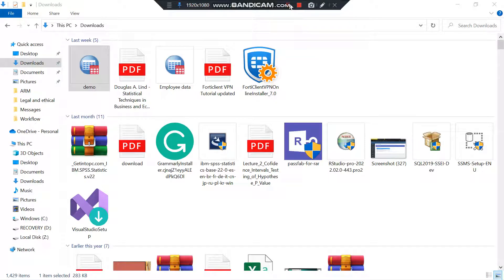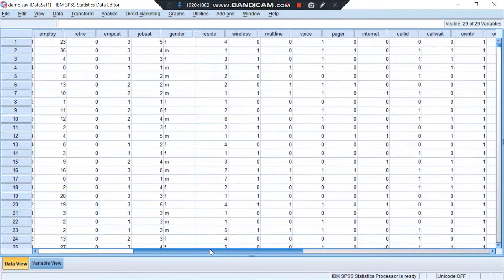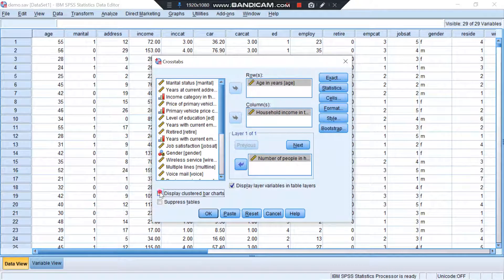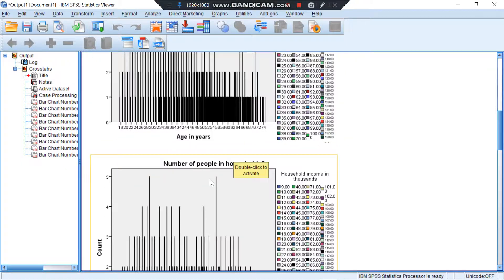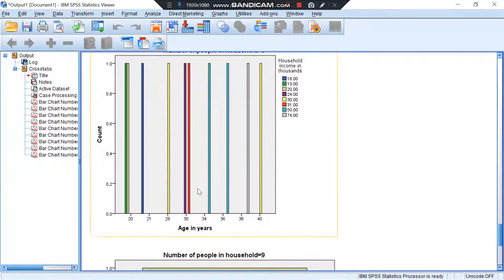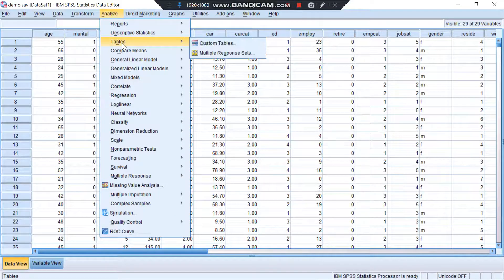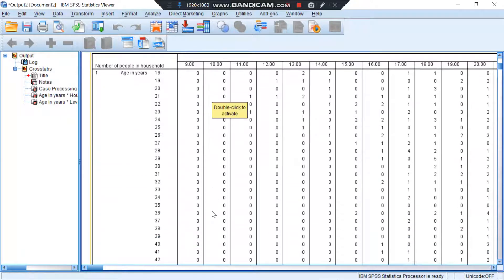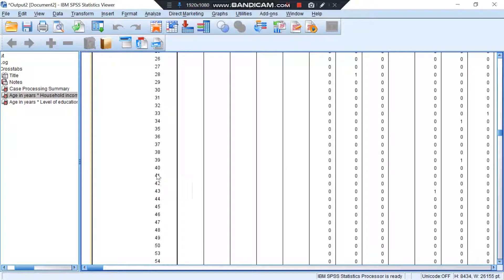How to use descriptive statistics in SPSS Software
So in this video, I have demonstrated, how you can use SPSS for descriptive statistics, in order to visualize your data in the form of bar graphs and to see how data is related to one another